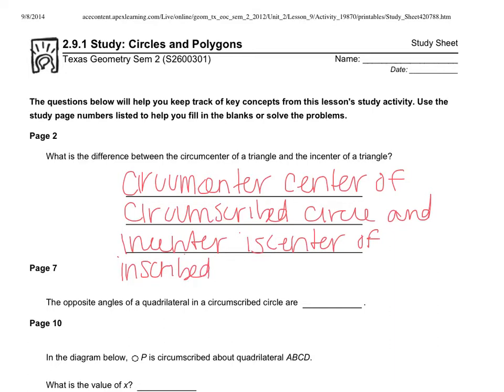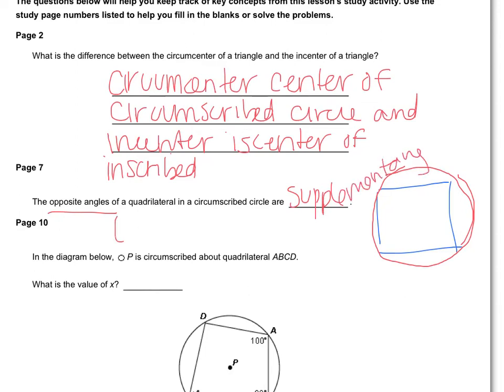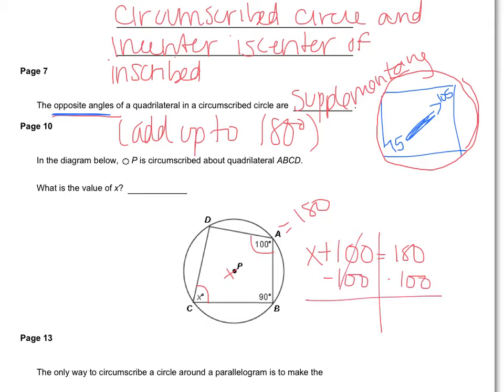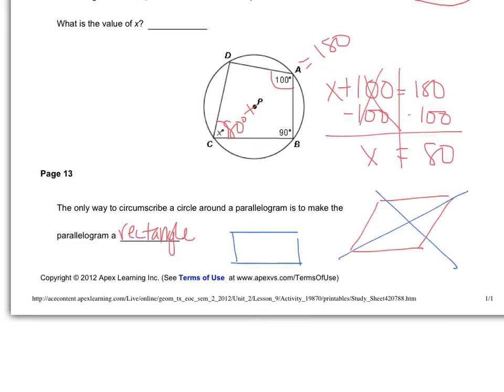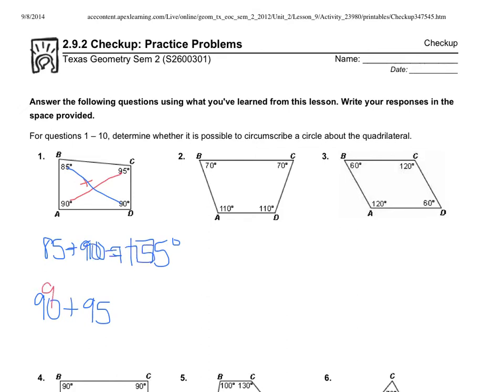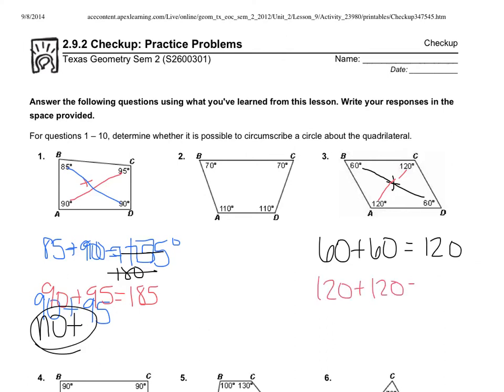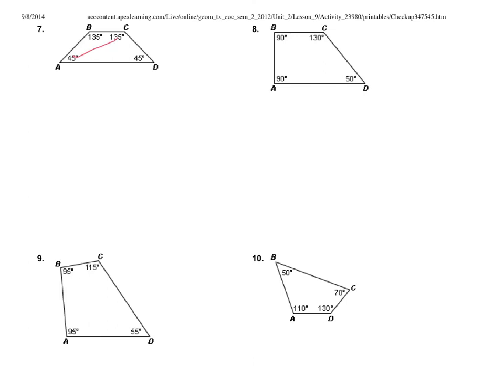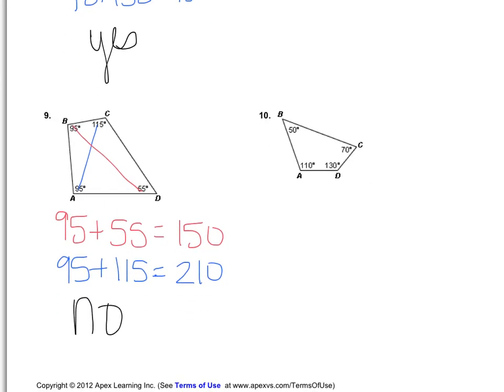2.9.1 - Quadrilaterals and Circles